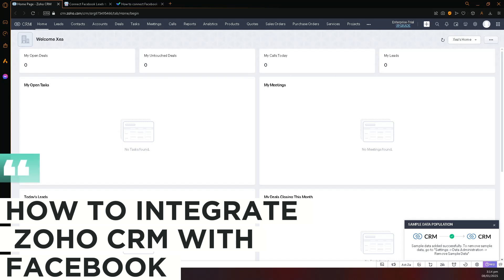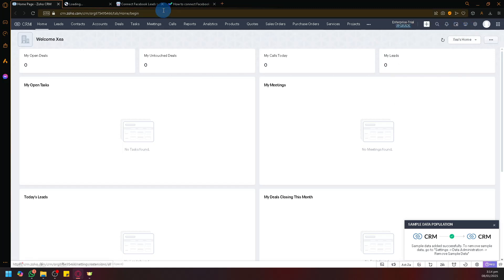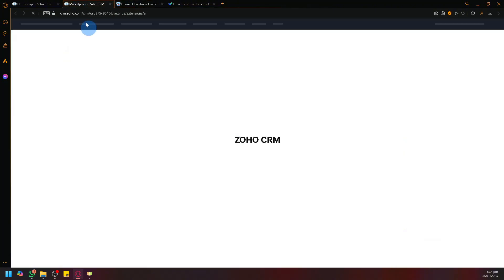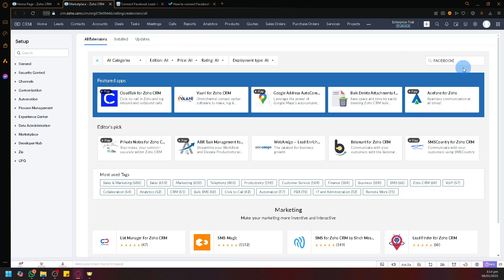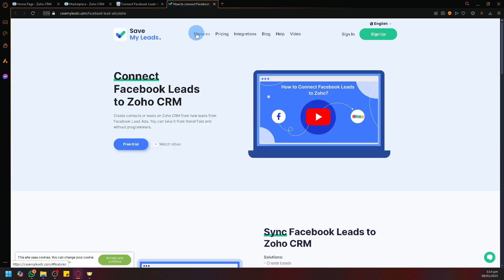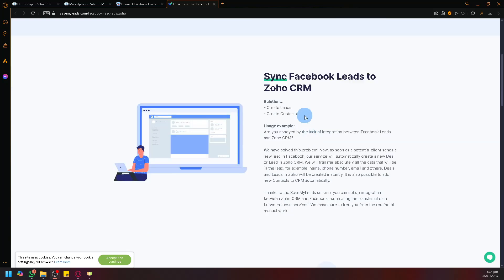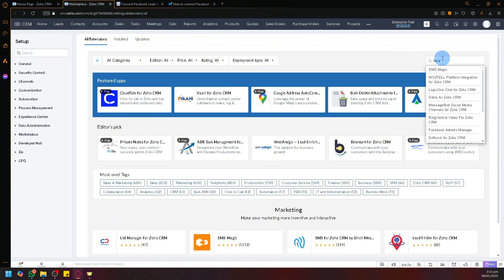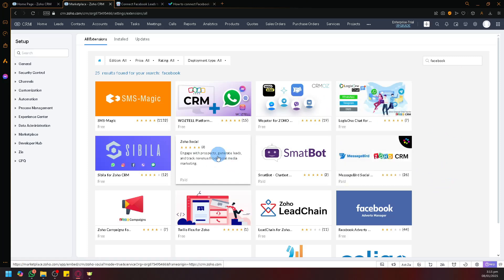How to Integrate Zoho CRM With Facebook (Best Method)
Learn the best method to integrate Zoho CRM with Facebook in this tutorial video. Connect your CRM with social media for seamless customer management.